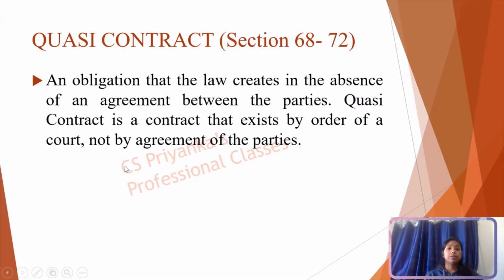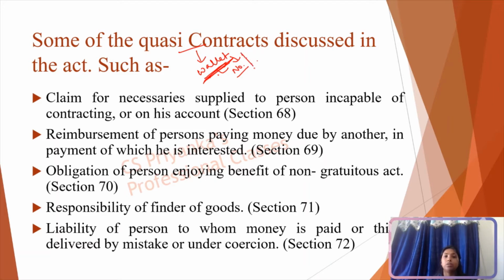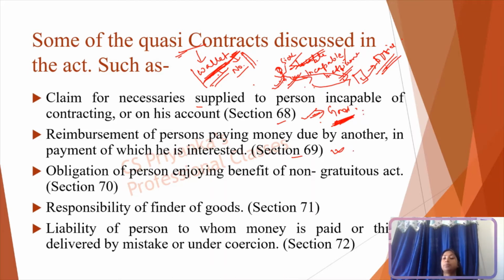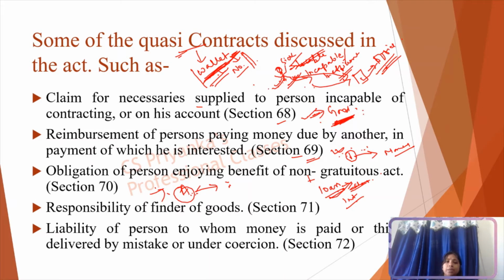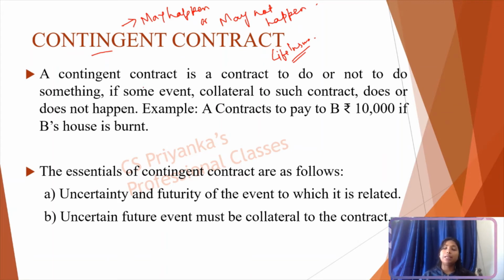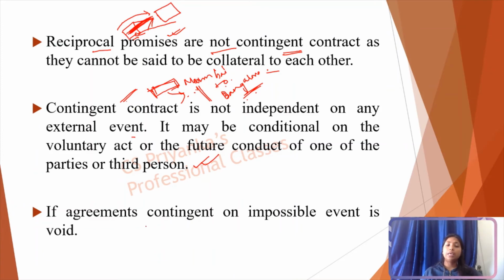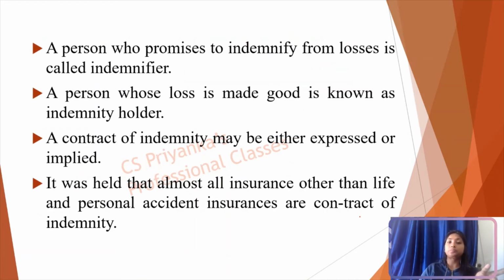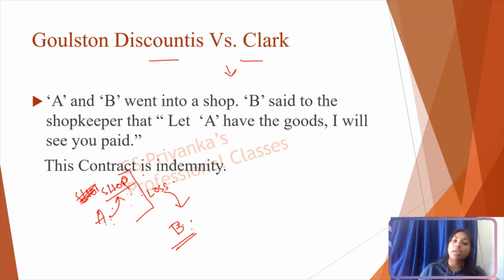Quasi Contract, Contingent Contract and Contract of Indemnity | Indian Contract Act 1872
This Video is made on the topic "Quasi Contract", "Contingent Contract" and "Contract of Indemnity". Tried to make it much easier for your understanding purpose. Hope you all will Like It.